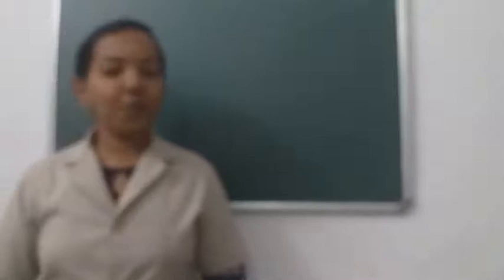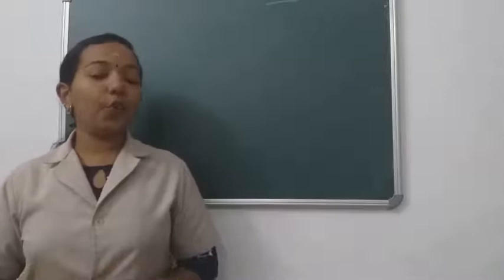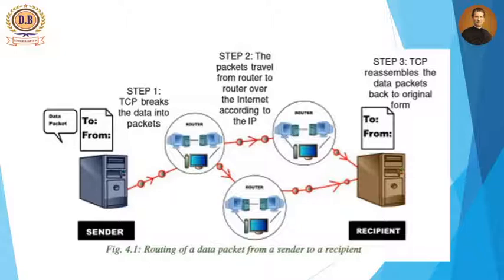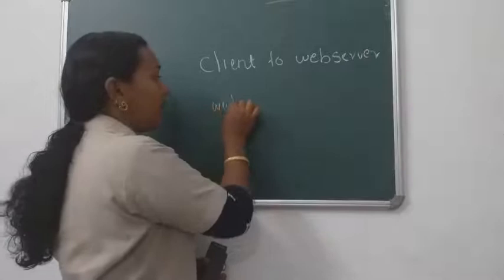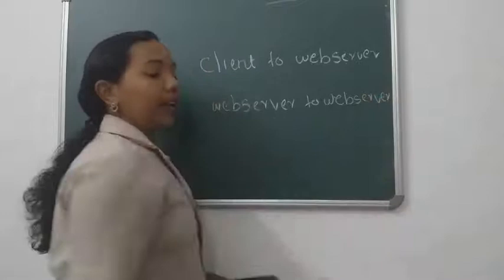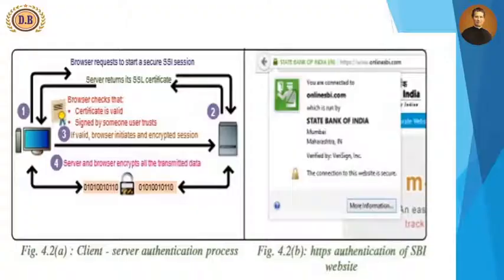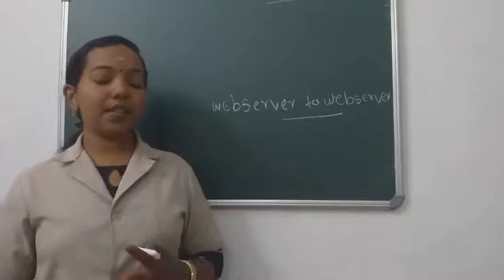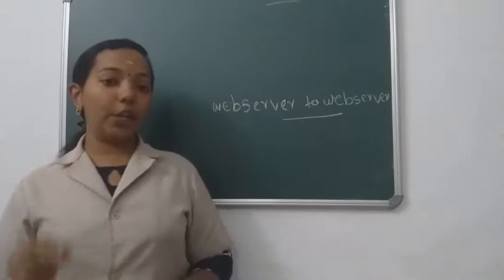ICT 12 Video 40 Shima